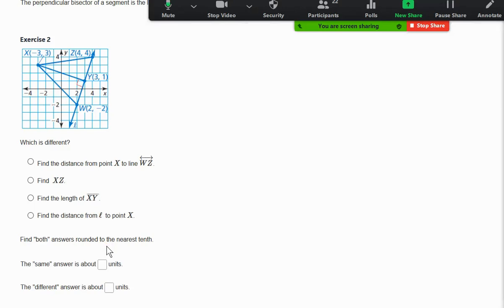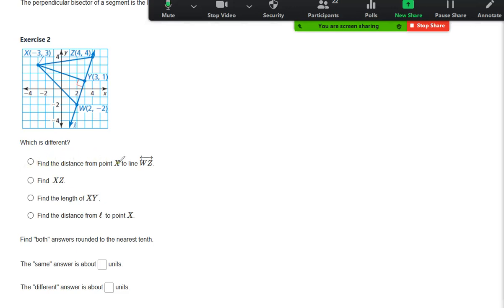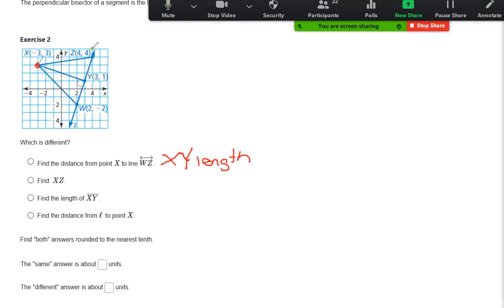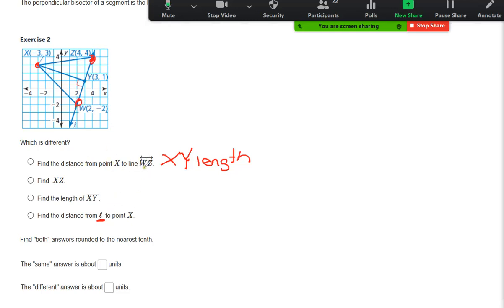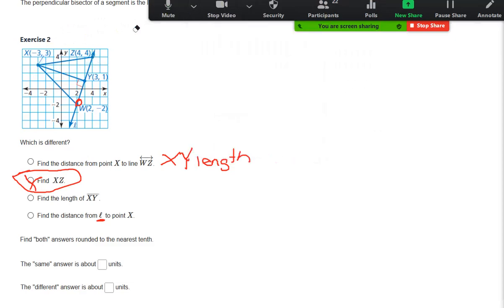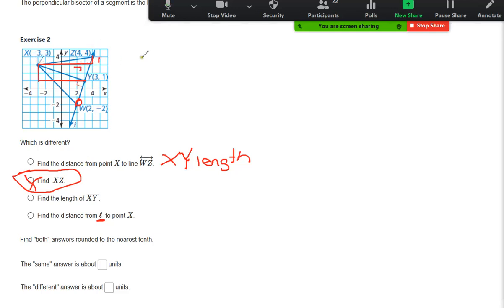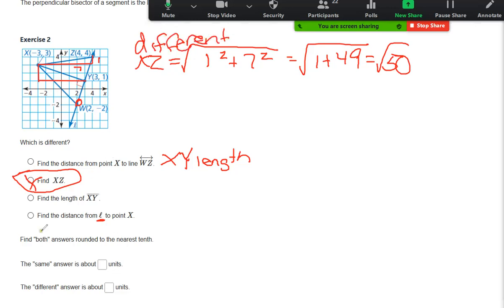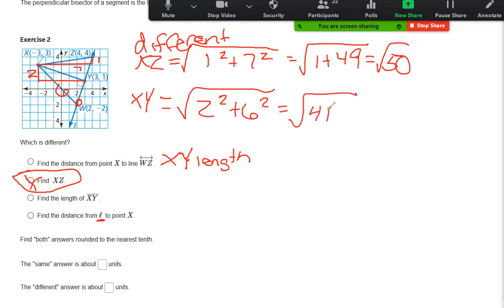book geo 3 4 2